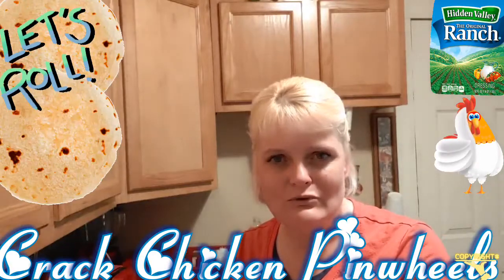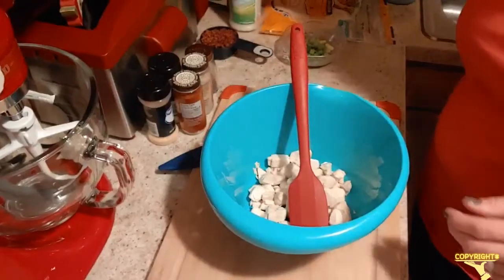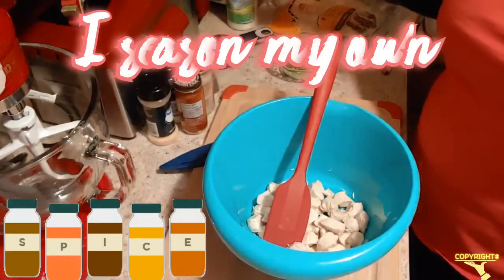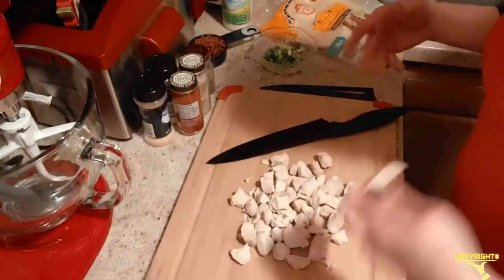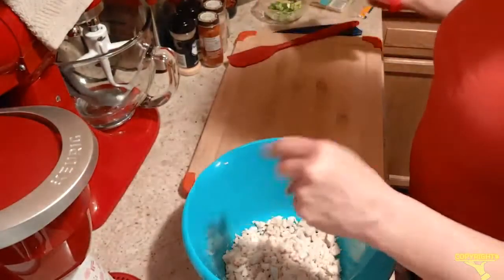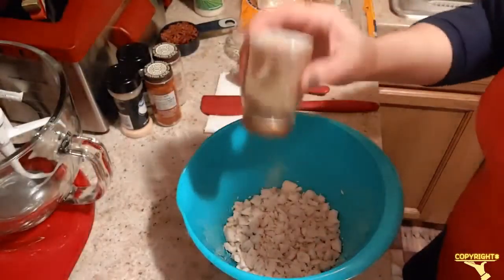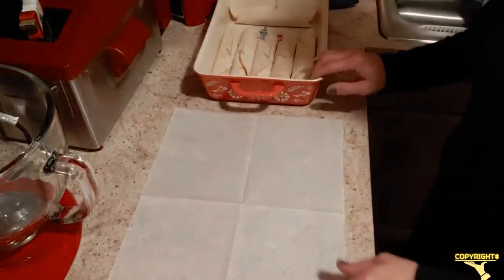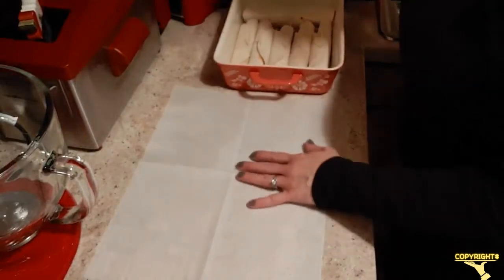🥐CRACK CHICKEN PINWHEELS EASY TO MAKE APPETIZER 🥐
🥐CRACK CHICKEN
           PINWHEELS🥐
       EASY APPETIZER!!

    ✍️INGREDIENTS
1. 8oz package of cream cheese
2. 1/2cup of bacon chopped up fine
3. A few green onions
(Optional)
4. 1cup of mild shredded cheese
5. 1-1/2 Tablespoons of ranch seasoning mix
6. 2-Tablespoons of milk
7. 1-cup of boiled chicken breast cut up into small pieces (you can also use a rotisserie chicken)
8. Seasonings of your choice
9. Toothpicks (optional)

      ✍️DIRECTIONS
1. Boil your chicken breast
(I cut mine up into chunk size pieces) Chop chicken up
2 Transfer to another bowl
 Then season your chicken
3. If you have a stand mixer (I highly suggest it because mixture is very thick) add your cream cheese, ranch seasoning mix, cheddar cheese,bacon, green onion if using
4. Now add 2-Tablespoons of milk
5. Now mix together on stir
Setting if using a mixer
6. Now add your 1-cup of diced up chicken to your mixture and stir together with your mixer making sure to combine everything together well
7. Transfer to a bowl
8. Now take your tortillas 1x1 and add about 1/4cup of your mixture to the tortilla making sure to spread out all over your tortilla
9. Once all tortillas are rolled you can add toothpicks to hold together but mixture should hold your tortilla together
Place in a baking dish or cookie sheet and refrigerate for 30 mins
10. After you have chilled them take each tortilla and start cutting them about an inch apart you can cut off the ends like I did if you don't like all the extra dough on the ends.

  That's it I hope you all enjoy!!!😋😋😋😋

DON'T FORGET MY YOUTUBE CHANNEL!!!